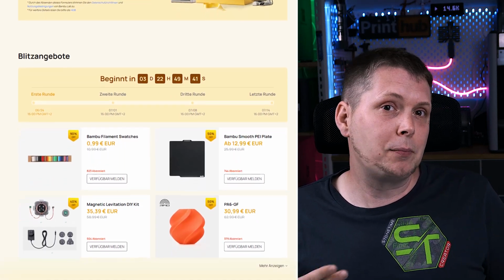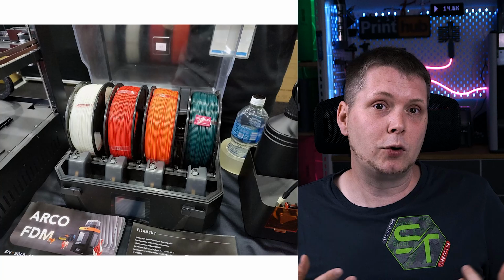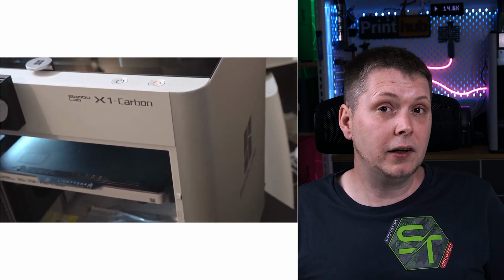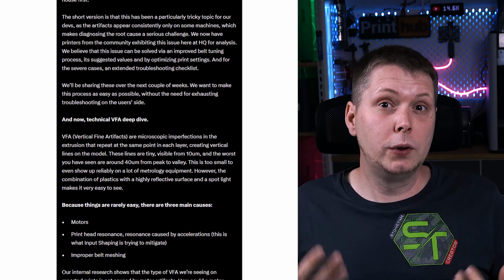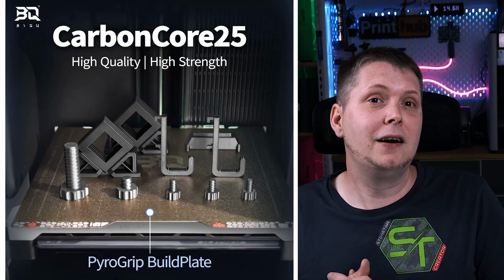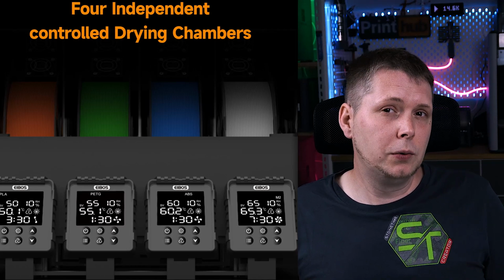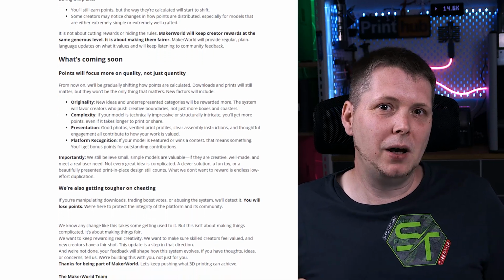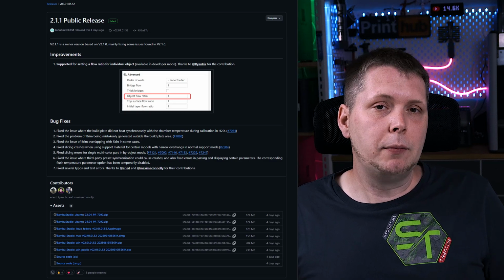Bambu Lab anniversary sale, Phrozen Arco, X1Plus, EIBOS Tetras, Sunlu AMS, Etsy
3D printing news  compact, fact-based, and as always, focused on what really matters.

00:00 - Introduction
01:35 - Bambu Lab celebrates 3rd anniversary with discounts and giveaway
03:21 - Phrozen Arco printer shipping has started
05:14 - X1Plus Expander now shipping
06:43 - Vertical artifacts on Prusa CORE One: causes, analysis, and planned measures
07:57 - BIQU new accessories for Bambu printers from June 25
08:59 - Sunlu releases heating upgrade for Bambu Lab AMS
09:48 - EIBOS Series X TETRAS filament dryer for AMS systems
10:56 - MakerWorld changes point system
11:49 - New design and features on Thingiverse
12:42 - Bambu Studio version 2.1.1
13:34 - Etsy tightens rules for 3D print sales
14:43 - Final words

You want support me?